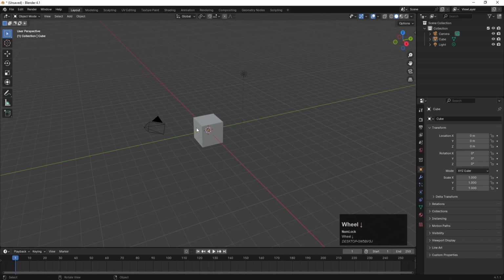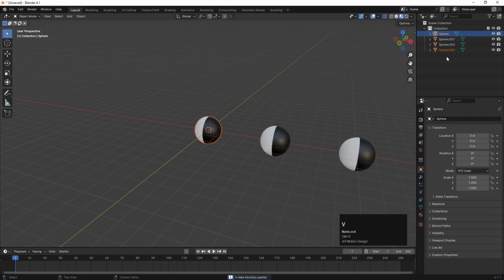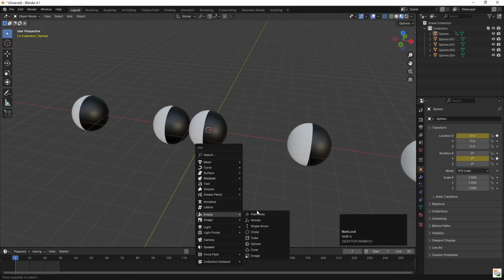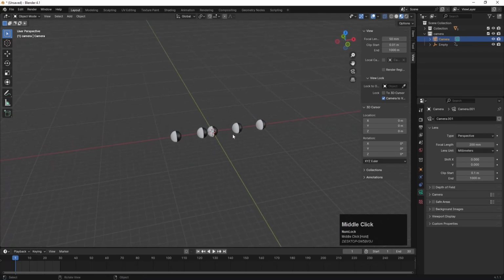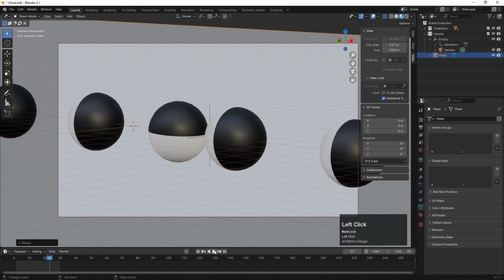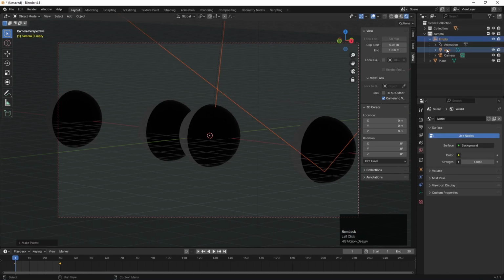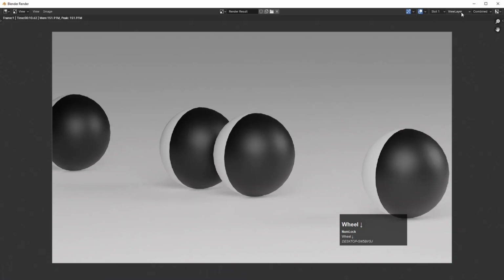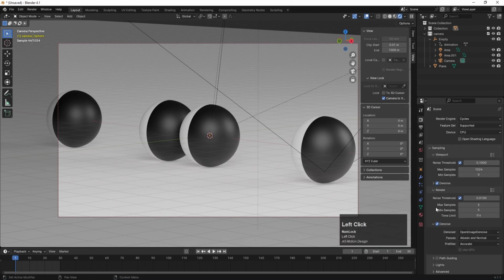Create Seamless Looping Animations in Blender (Beginner Tutorial)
Are you ready to create stunning looping animations in Blender but don’t know where to start? 🚀 This beginner-friendly tutorial will guide you step-by-step through the entire process of making seamless animations that loop perfectly! Whether you're new to Blender or just looking to level up your animation skills, this tutorial is perfect for you.

🔍 In this video, you’ll learn:
✅ How to set up your Blender project for looping animations
✅ Keyframe animation basics for smooth loops
✅ Tips to make your loops seamless and visually appealing
✅ Simple tricks to optimize your animation for rendering

No prior experience? No problem! I break down each step so anyone can follow along. By the end, you'll have a professional-looking looping animation ready to impress your audience! 😎

💡 Why Looping Animations?
Looping animations are perfect for social media, background visuals, NFTs, and more. Plus, they’re fun to create!